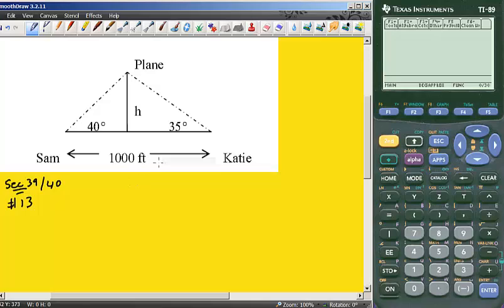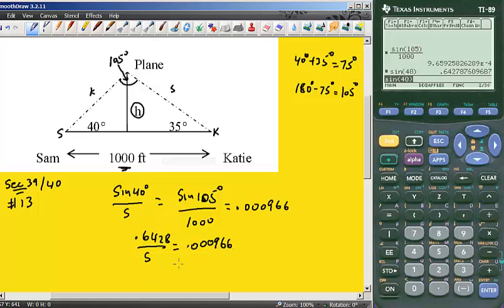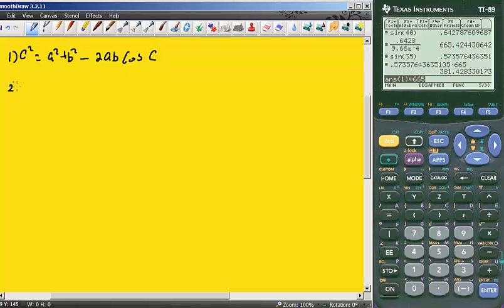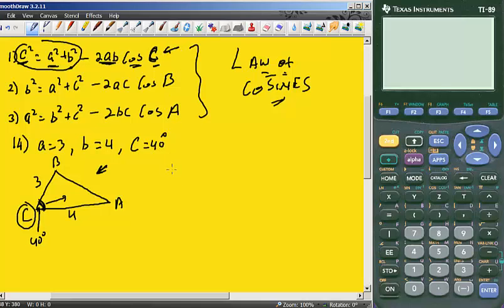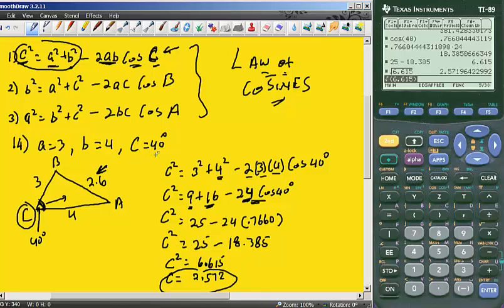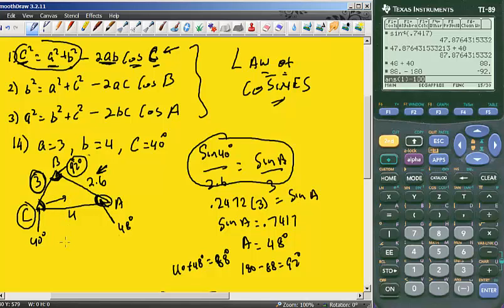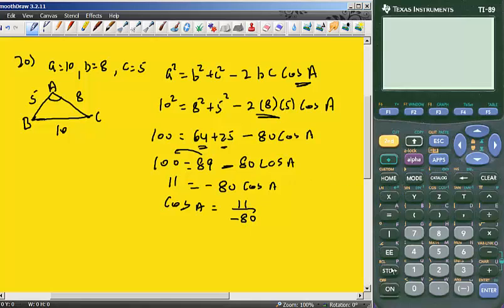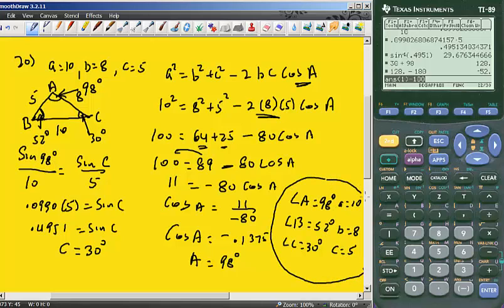AFA 5/13 Law of Cosines.